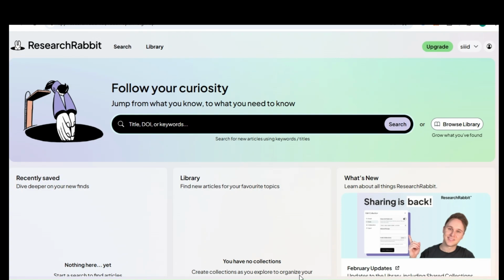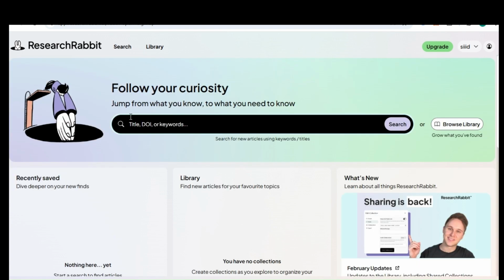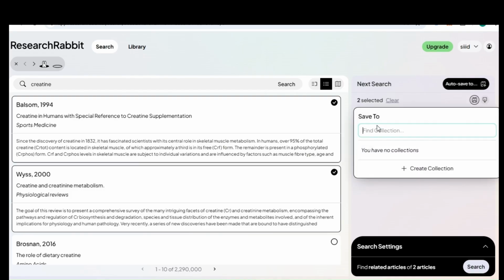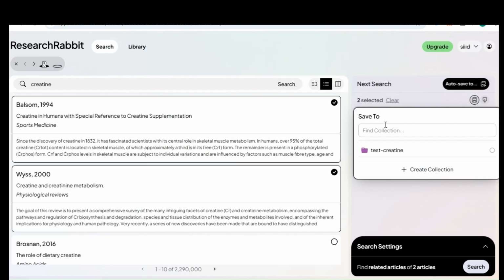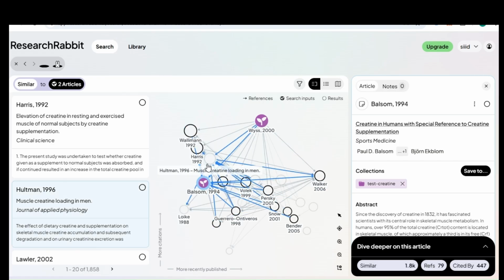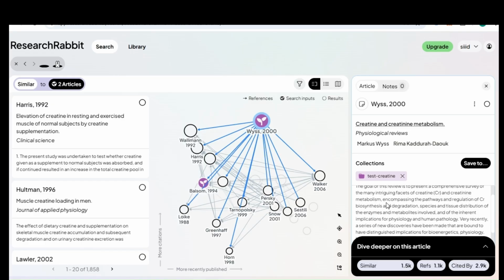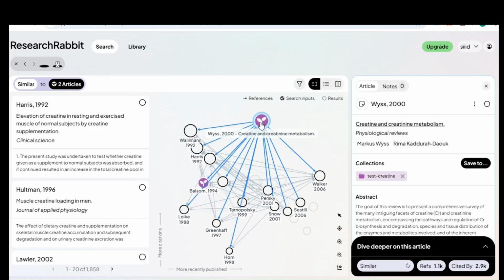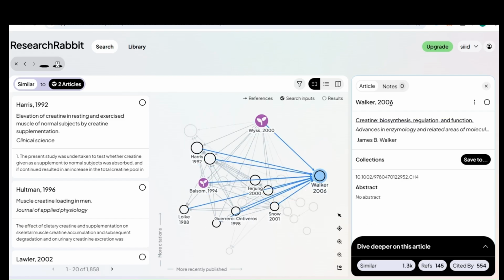This AI maps research papers visually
Today I tried Research Rabbit — a tool that helps you discover and organize research papers visually.

You can:
• Find related papers
• Explore paper networks
• Discover authors and studies
• Save papers into collections

Perfect for students, researchers, and anyone doing literature reviews.

Follow this series to learn 365 AI tools in 365 days 🔥